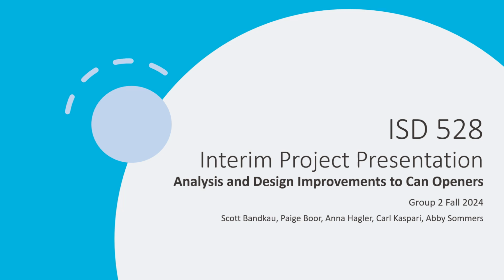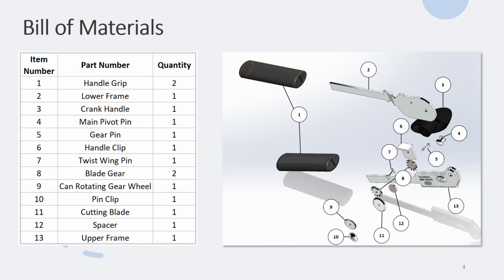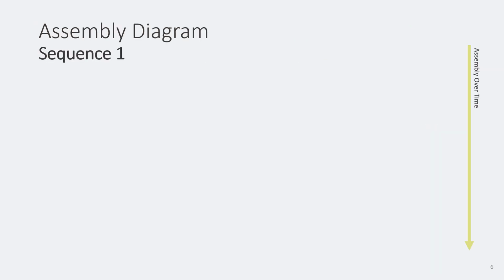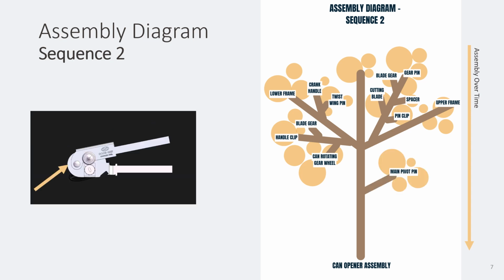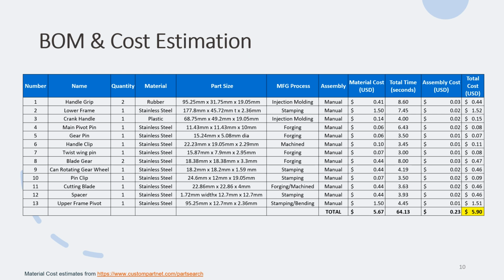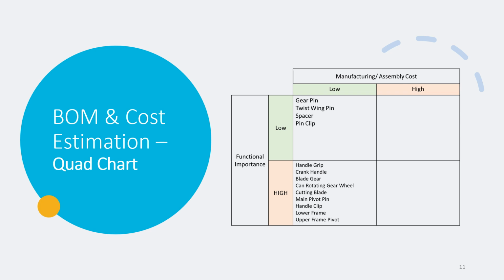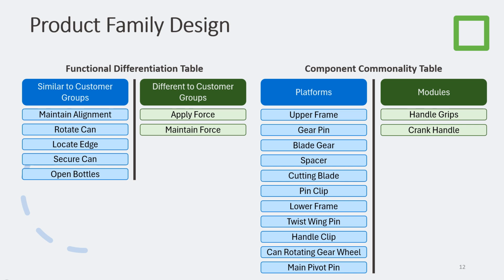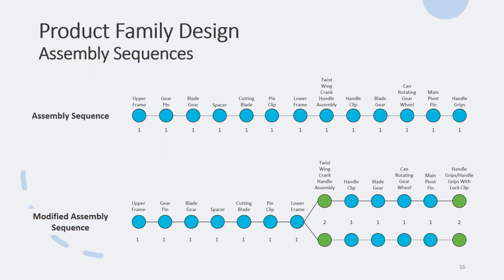UM DfM Fall2024 Interim Team 2